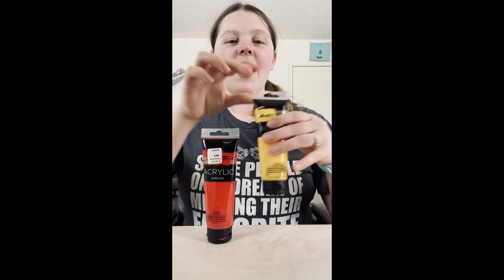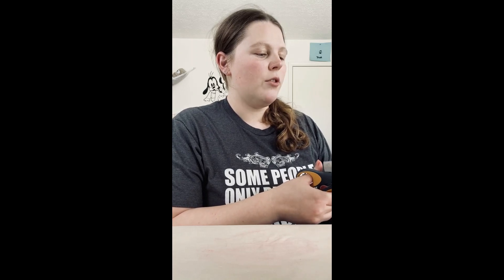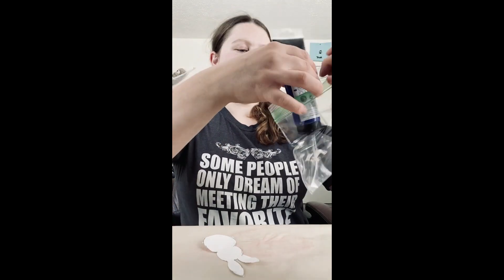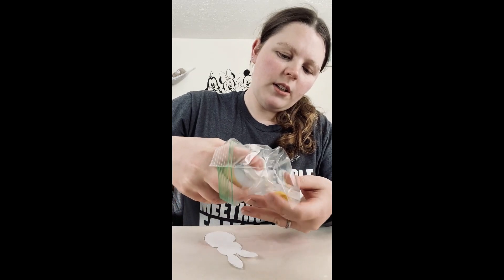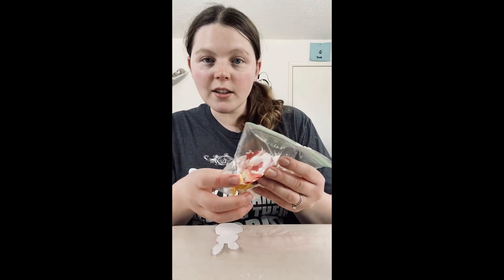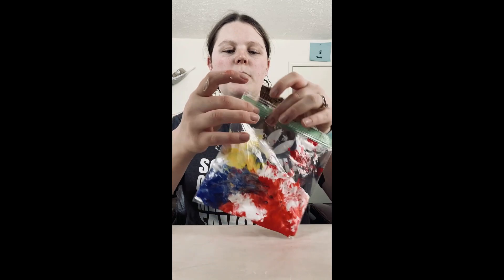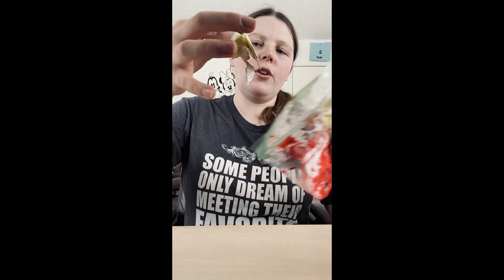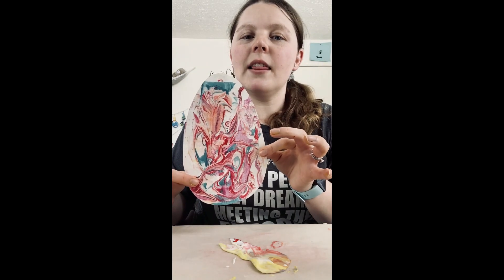Painting using primary colors and shaving cream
Happy artistic Tuesday! Join Mrs. Wright in this fun lesson on painting using the primary colors and shaving cream!